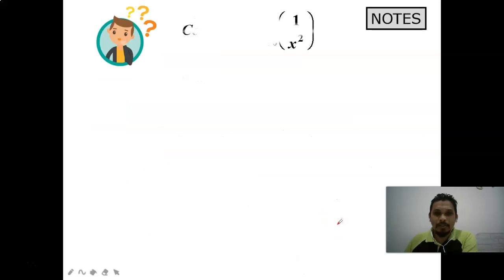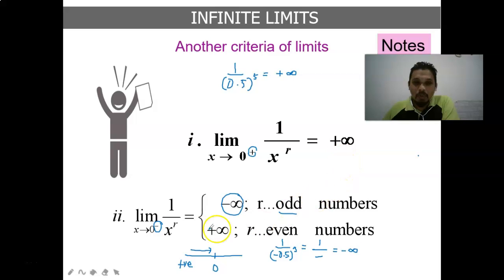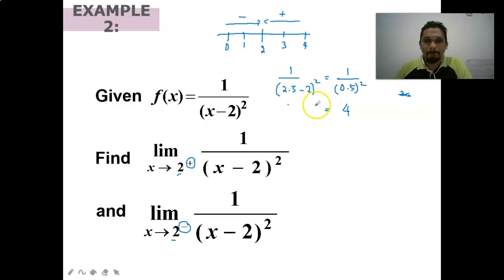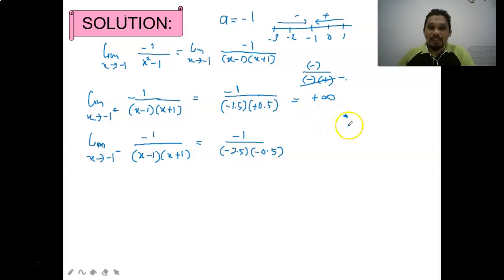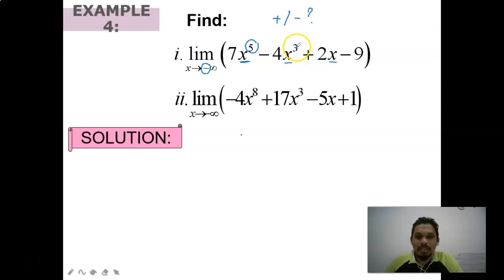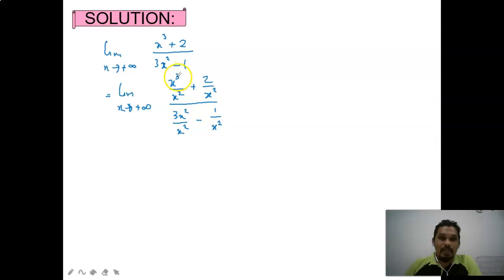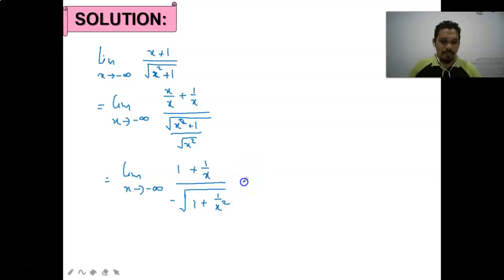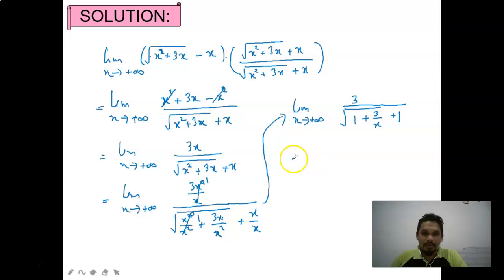SM015 Topic 8 Part 2 Limit And Continuity